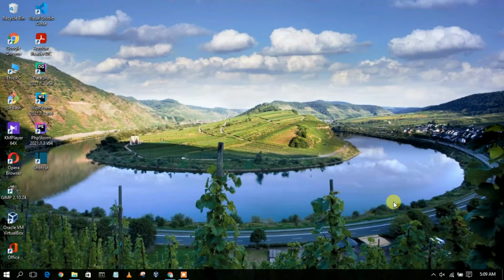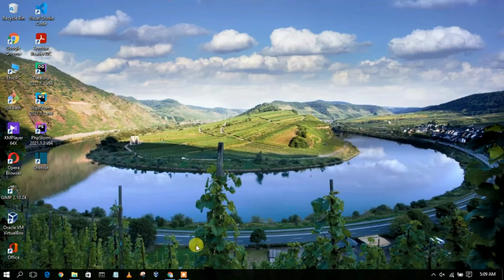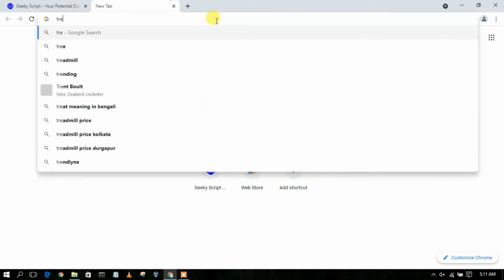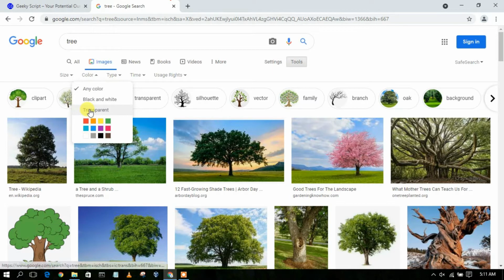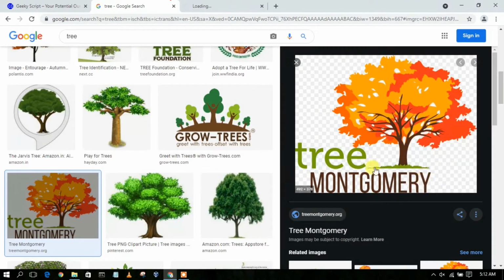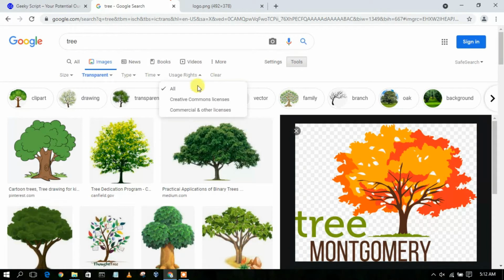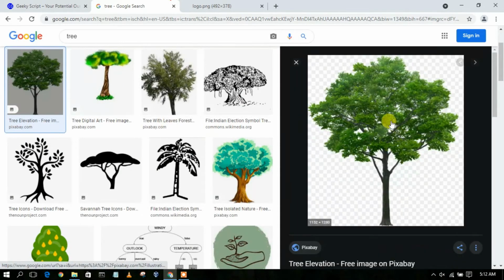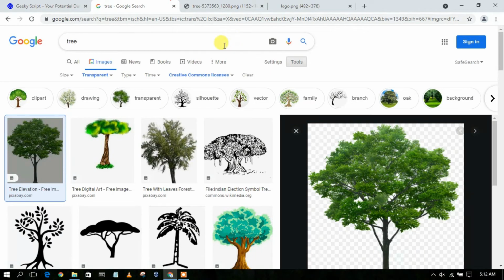How to search for Transparent Images at Google Search? [2021 Update] Effective Way of Searching PNG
Hello Everyone! Today in this video I am going to step by step guide you How to search for Transparent Images at Google Search? Effective Way of Searching PNG Images at Google Search

So What is PNG Images?
Portable Network Graphics (PNG) is a raster-graphics file format that supports lossless data compression. PNG was developed as an improved, non-patented replacement for Graphics Interchange Format. PNG supports palette-based images, grayscale images, and full-color non-palette-based RGB or RGBA images.

Installing searching for an eBook is very easy. Just follow the following steps and there you go... So let's begin!

Step 1.  To search for an Transparent Images in a google search just simply type the image you want to search at Google search bar!

Step 2. Then just simply go to Images tab.

Step 3. Then click on Tools and then Colors. Then just simply click on Transparent!
And there you go! :D

In my next video, I'm going to show you how to search for only png images or transparent images in a google search.

Topics addressed in this tutorial:
How To Search PNG?
How To Search for Transparent Images?
How to find Transparent Images at google search
PNG searching at google search
Finding PNG or Transparent Images at Google Search